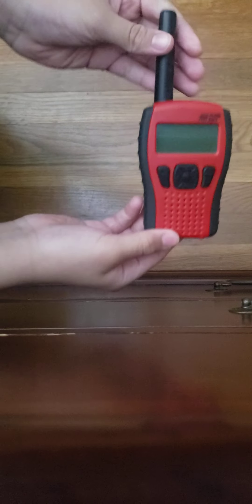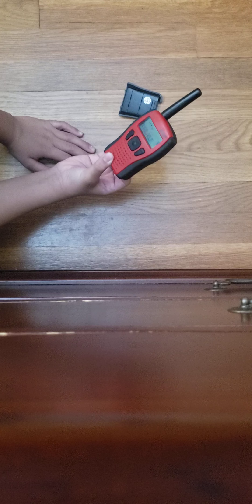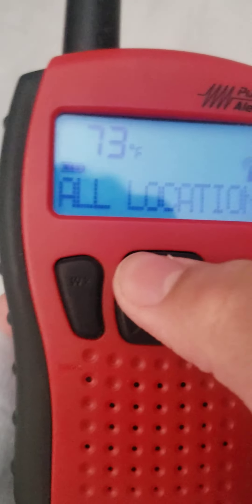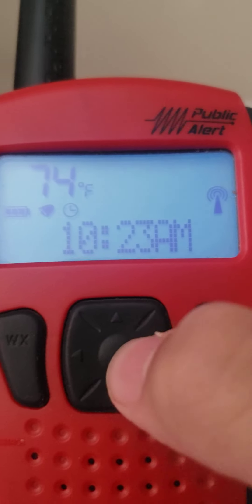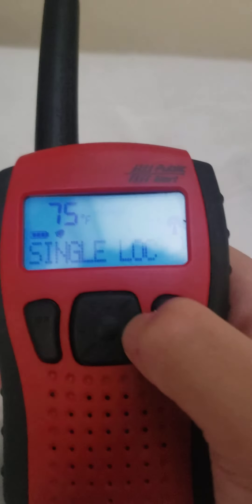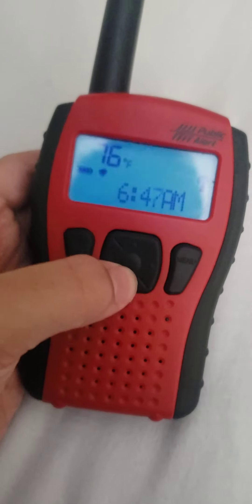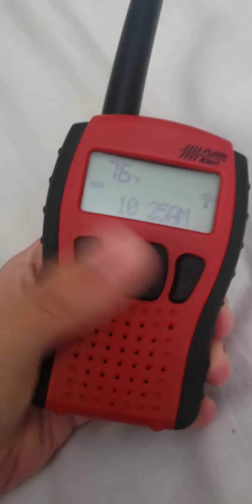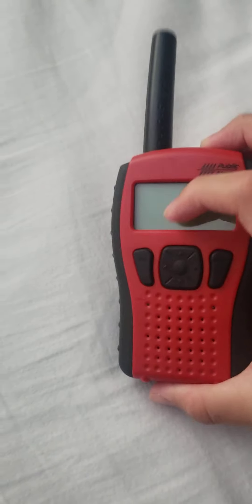(RARE!) Setup of Radioshack 12-522!